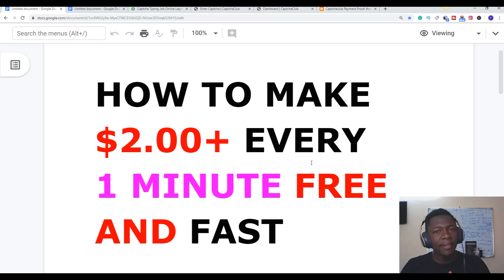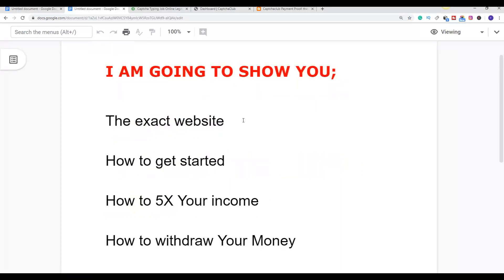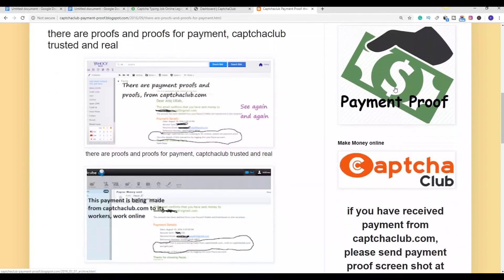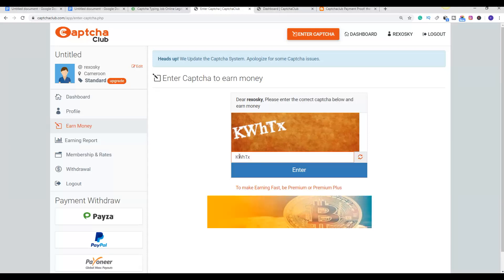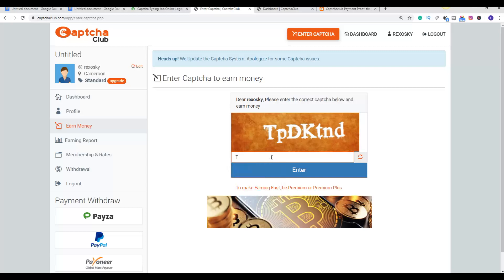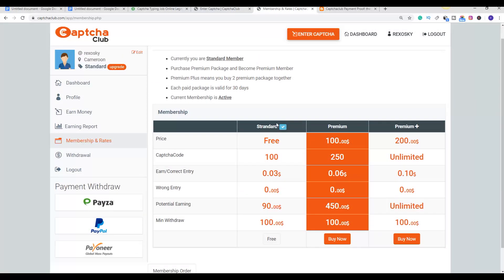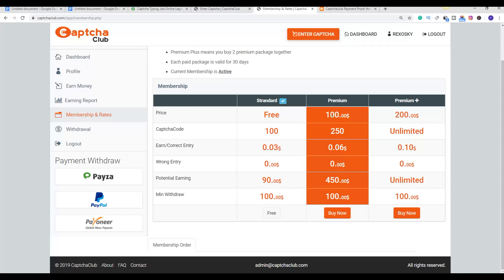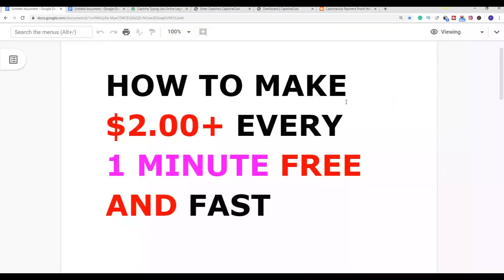HOW TO MAKE $2.00+ EVERY 1 MINUTE FREE AND FAST (LIVE PROOF)